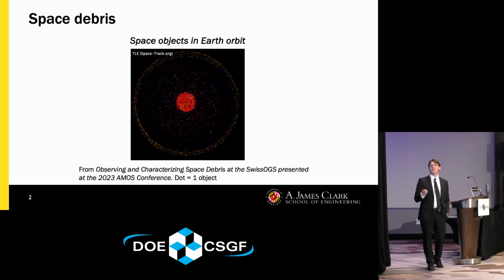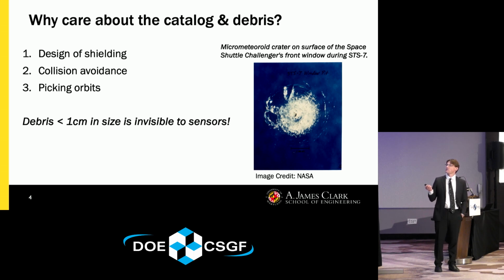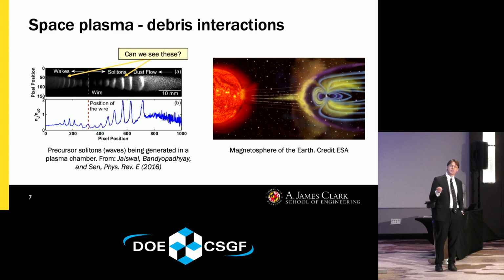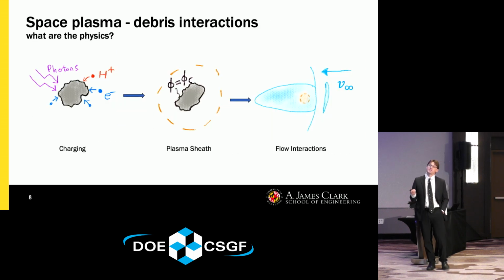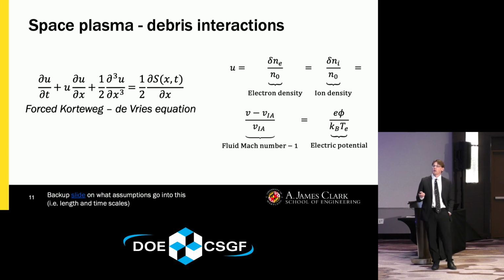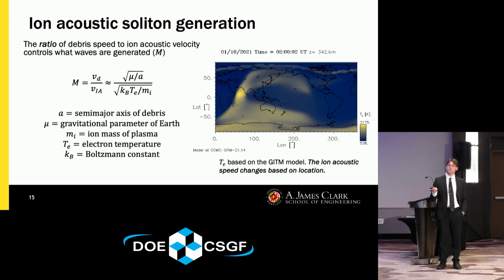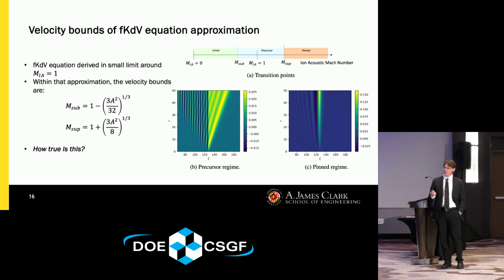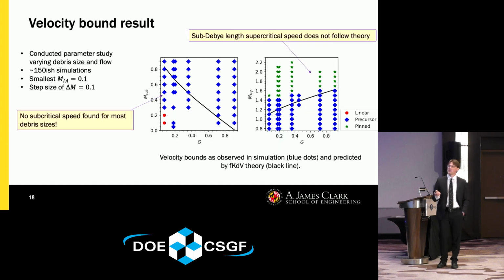DOE CSGF 2024: Multifluid Simulation of Ion Acoustic Solitons Arising From a Charged Source and...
"Multifluid Simulation of Ion Acoustic Solitons Arising From a Charged Source and Comparison to the Forced Korteweg–de Vries Model" presented by Ian DesJardin at the 2024 DOE CSGF Annual Program Review.